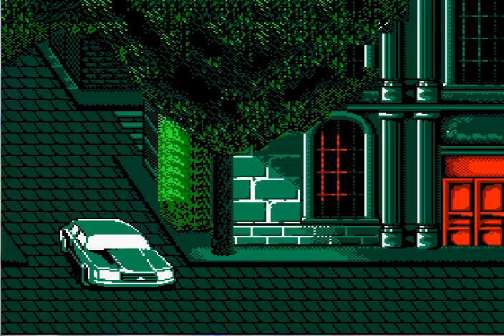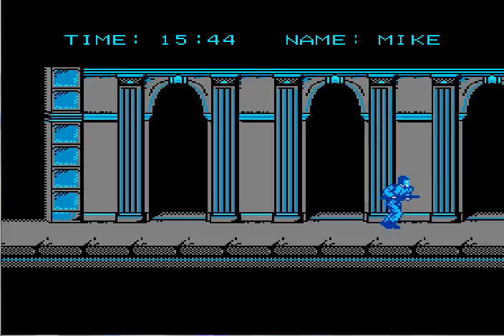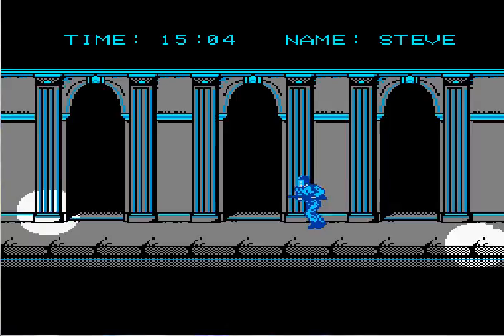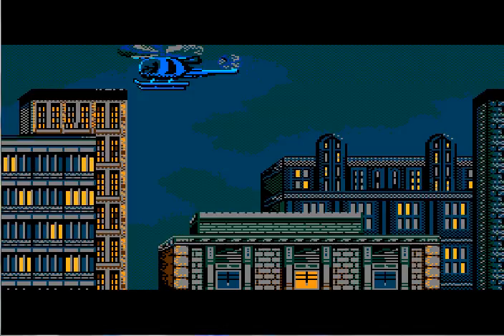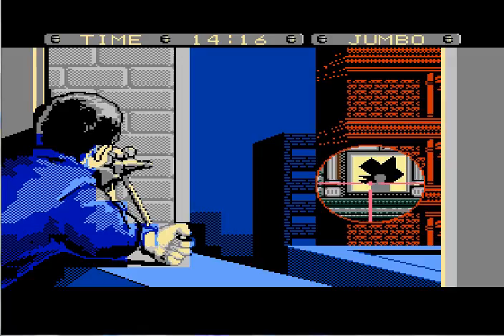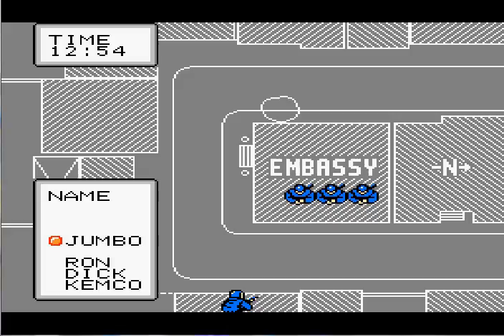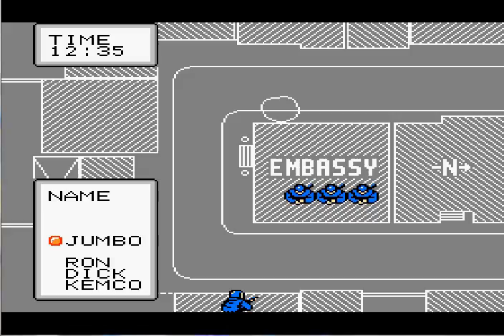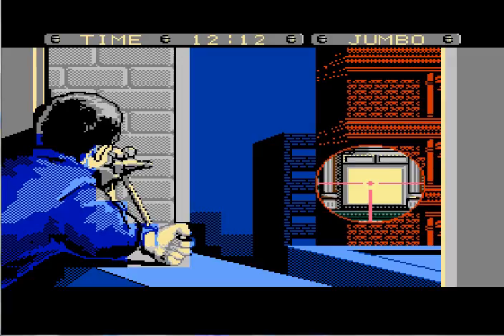Nes QP: Rescue The Embassy Mission